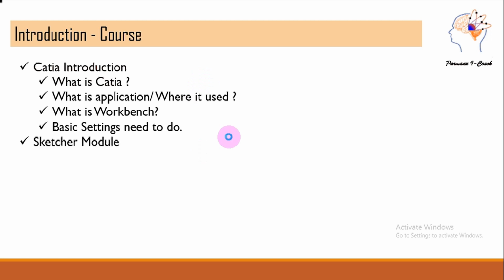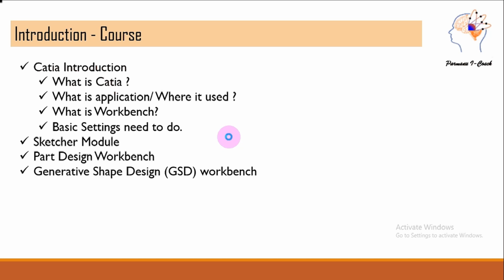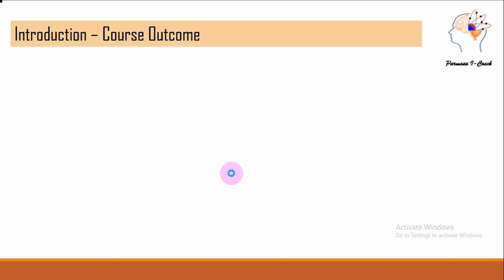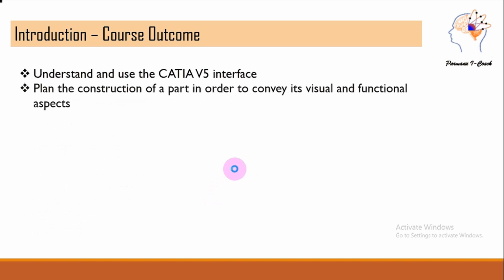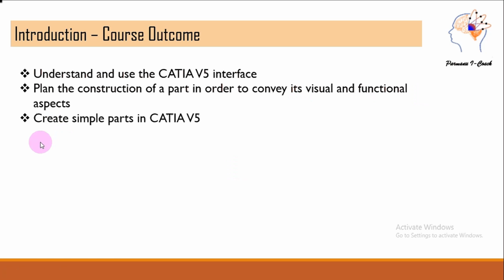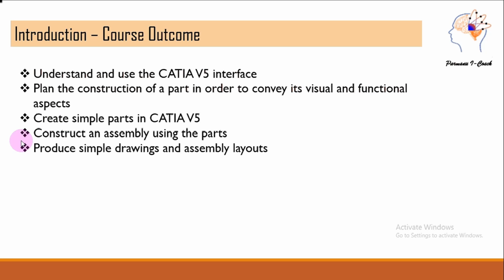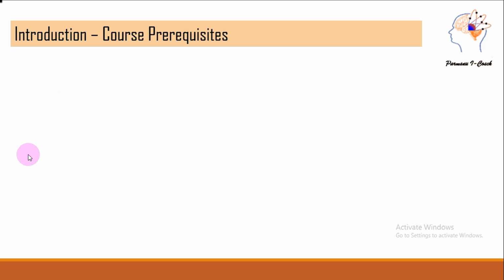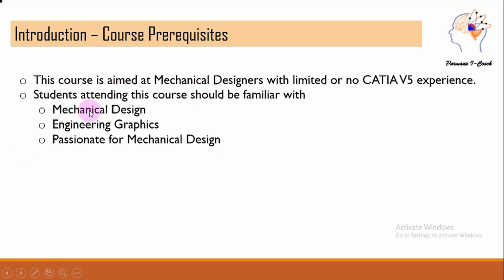Introduction to Catia V5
Introduction video on CATIA V5 training ..